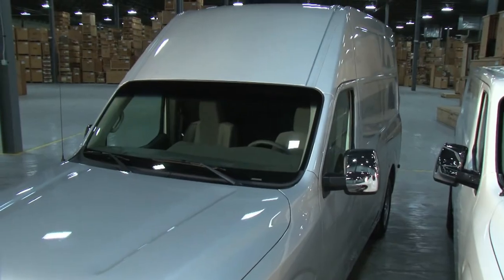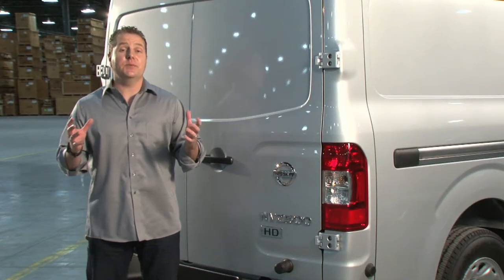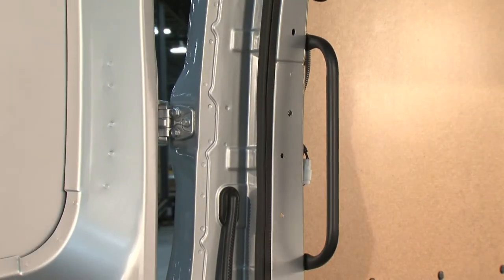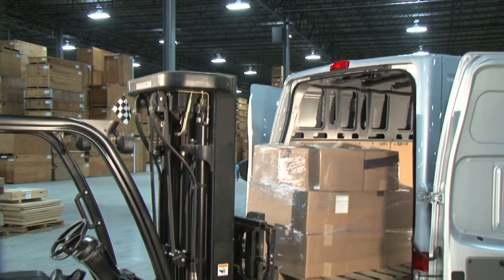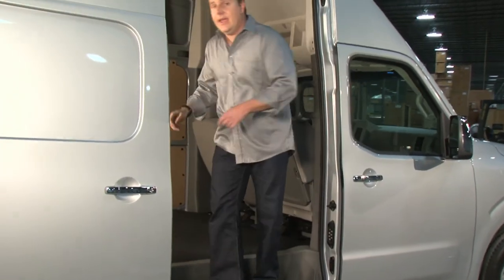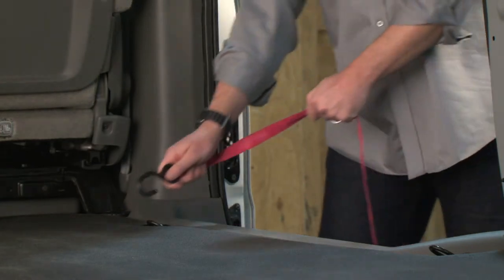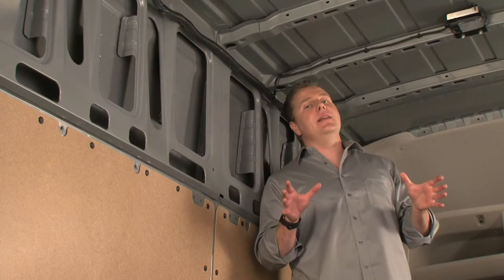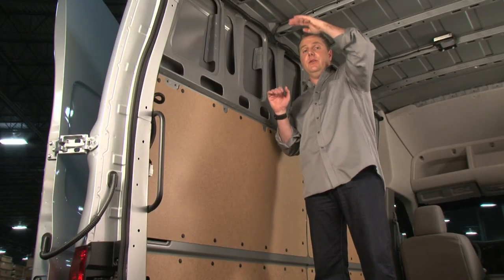Nissan NV Insider - Innovative Cargo System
Nissan Insider Dean Bowman takes a tour through the 2012 NV lineup and its innovative cargo features.